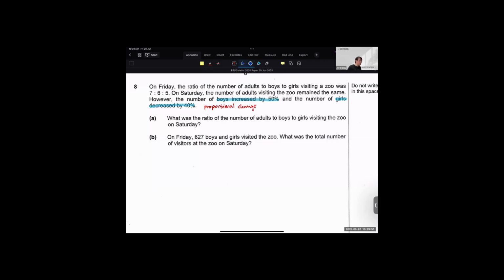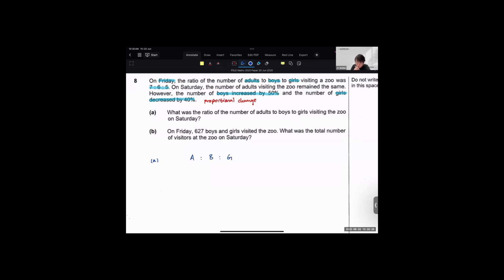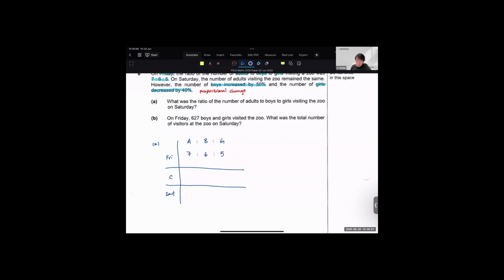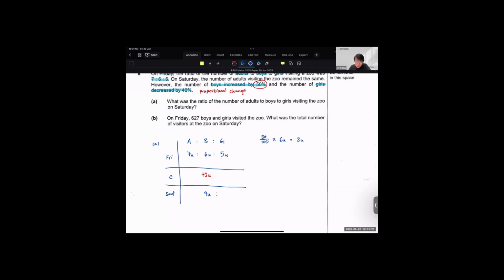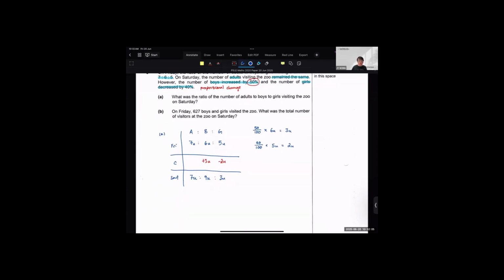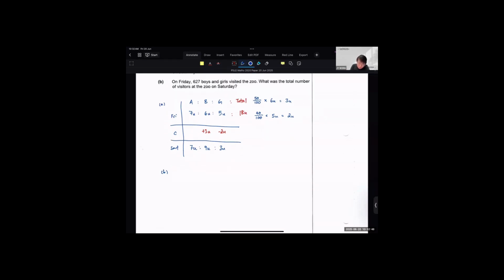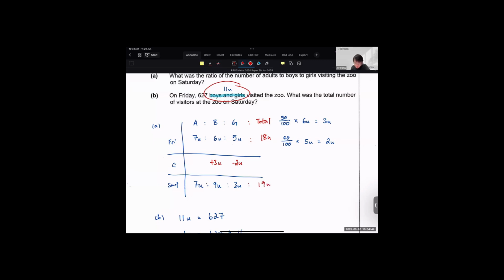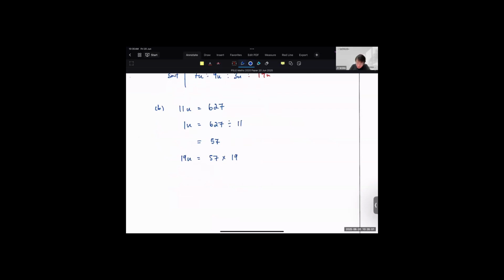Answer to PSLE 2020 Math Paper 2 Question 8